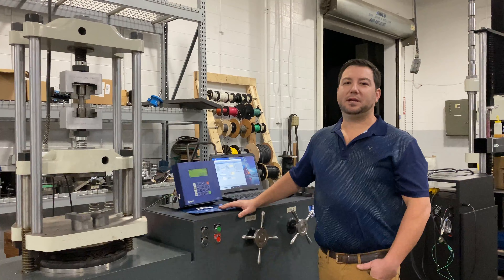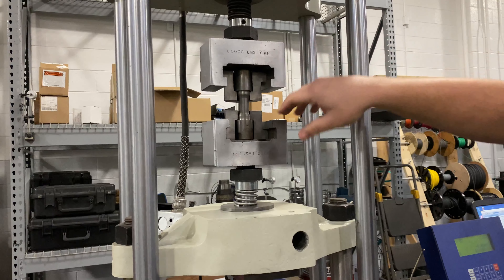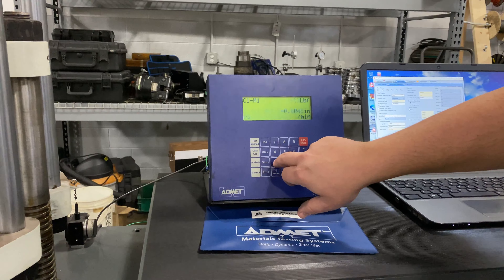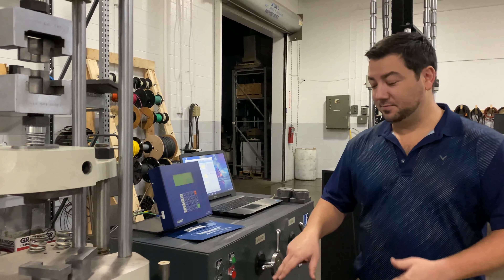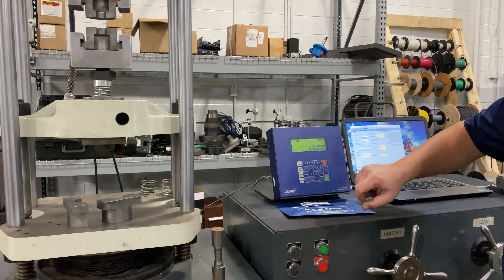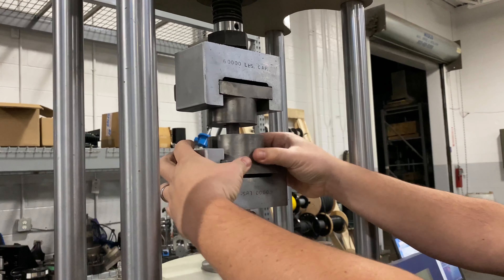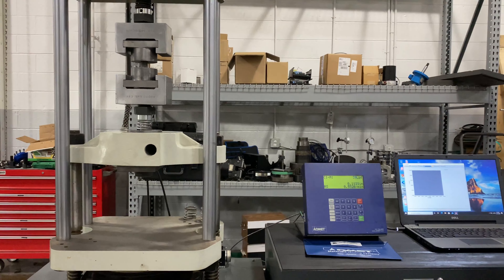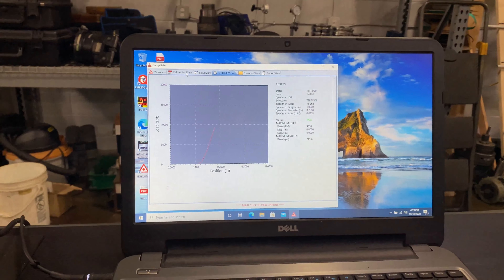Tensile Testing to ASTM A48 for Gray Iron Castings 60K Tinius Olsen Super L Frank Bacon Machinery